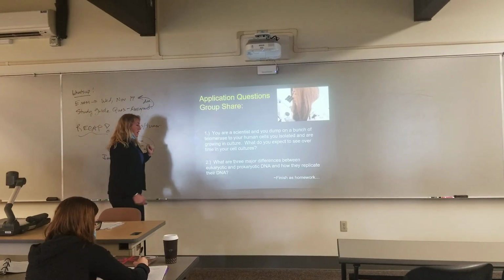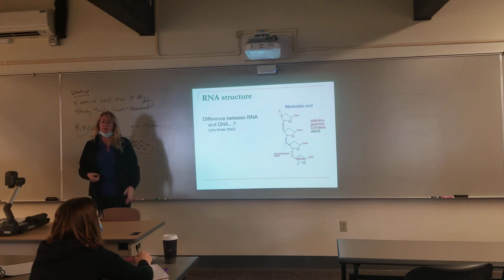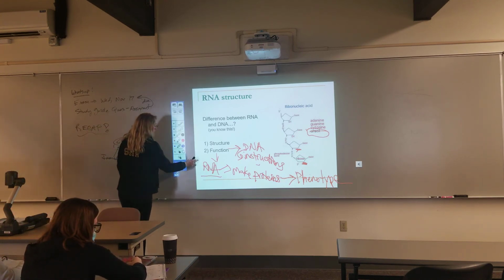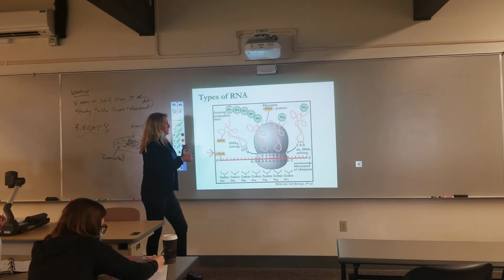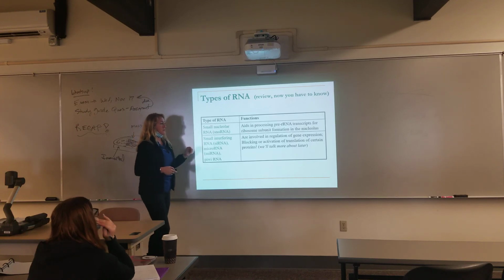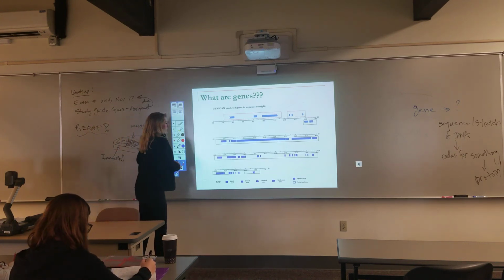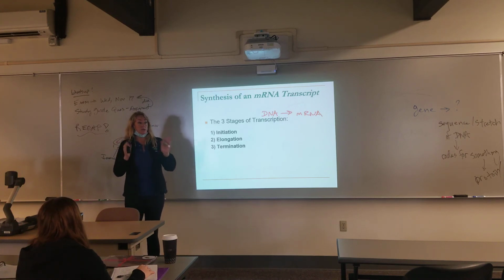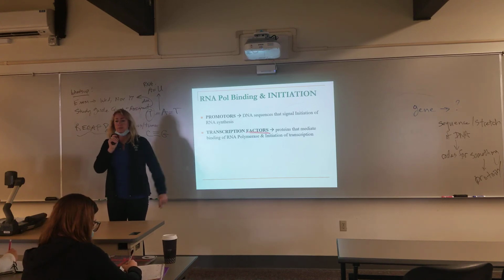DNA Transcription, Part 1, Bio 1